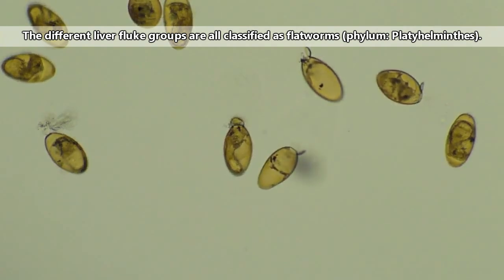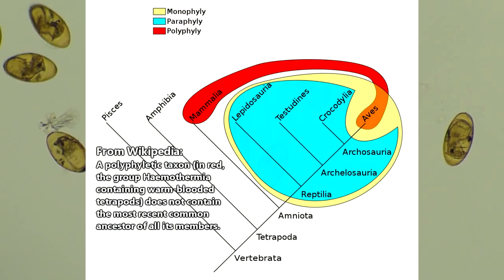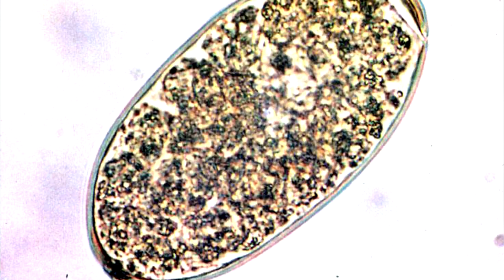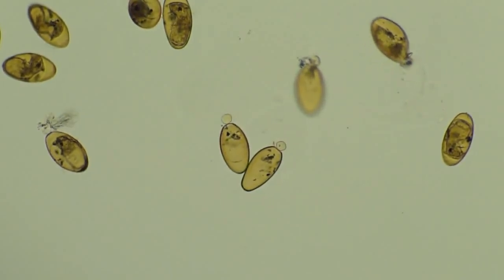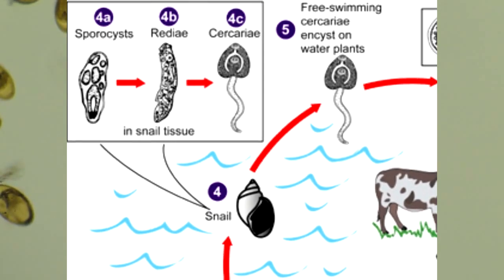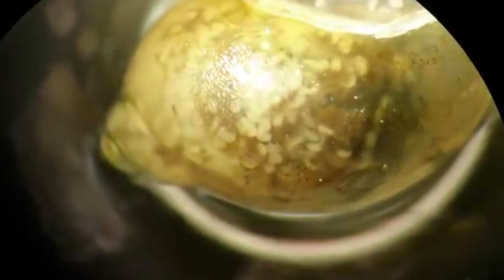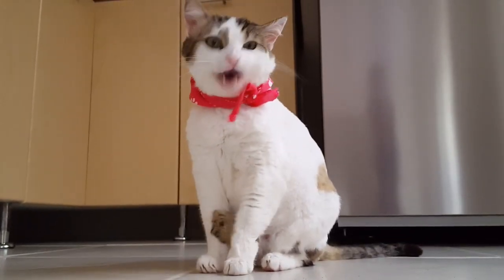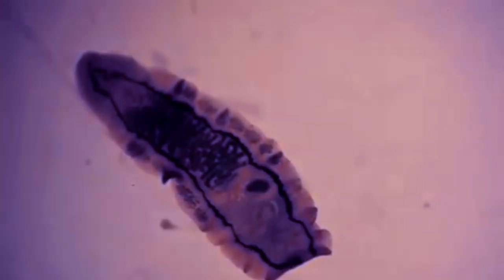Liver Fluke facts: intestinal parasites | Animal Fact Files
Liver flukes are parasitic animals that, as adults, attach to the bile ducts of their hosts and may live their for years without detection. They're small with the largest liver flukes reaching only about 3.15 inches (80mm) in length. These animals have a complex life cycle that includes various larval stages as well as use of an intermediate host like a snail or fish. Humans can get liver flukes by eating raw fish or raw vegetation that has been infected with liver flukes. There are treatment options for humans, but liver flukes can cause quite a lot of damage to livestock. They're difficult to eradicate from a wild area once they've taken residence because a single adult can produce more than 20,000 eggs per day while gravid! That's a lot of potential liver fluke babies.

Scientific Name: There is no singular group of "liver flukes" they polyphyletic; classified as flatworms (Phylum: Platyhelminthes).
Range: worldwide in suitable habitats
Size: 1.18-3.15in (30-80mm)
Diet: depends on the life stage, adults feed on the liver of their final host
Lifespan: decades as adults in final host

Banchob Stripa - Sripa B. (2008) "Concerted Action Is Needed to Tackle Liver Fluke Infections in Asia". PLoS Neglected Tropical Diseases 2(5): e232. doi:10.1371/journal.pntd.0000232. Figure 1, D. /